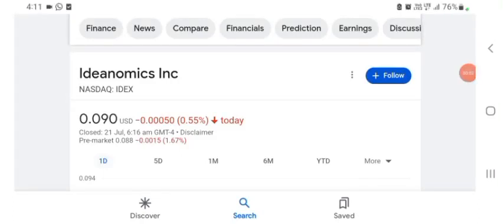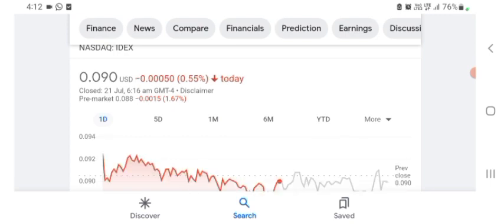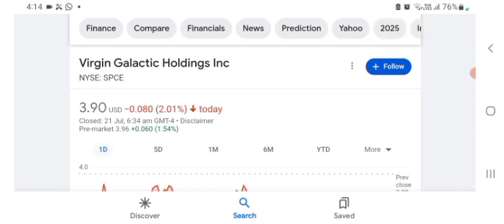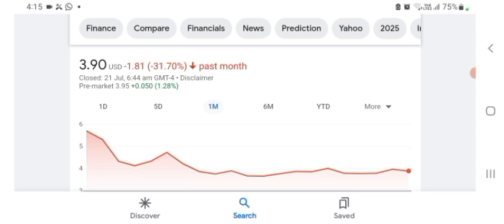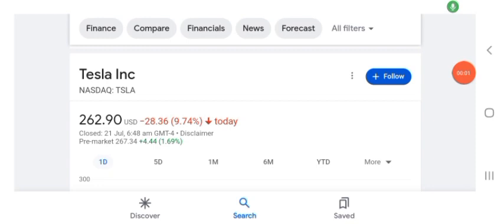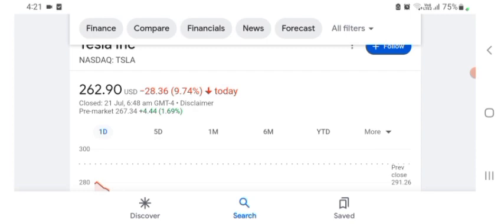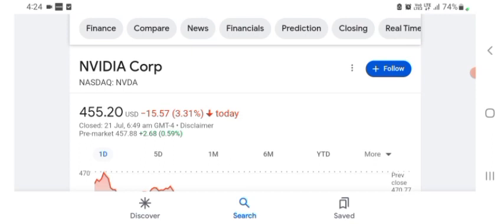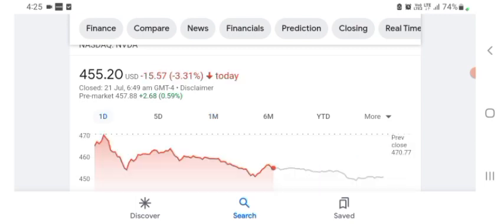WHY $IDEX STOCK KEEPS FALLING | STOCK PREDICTION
0:00
11:37

264 views · 4 days agoTHE NEW YORK STOCK EXCHANGE (NYSE)
...more

Banking With Billy
2.56K

12

Save

Report

Comments • 10

Up next

18:27
शेयर बाजार का सच क्या है ? Share Market Basics for Beginners | Share market | SONU SHARMA
SONU SHARMA•3.8M views

12:31
Ek Din Ka HR | Ft. Chote Miyan & Mugdha Agarwal | RVCJ Media
RVCJ Media•1.9M views

14:02
Fashion | Harsh Rajput
Harsh Rajput
New
2.6M views

29:09
How to Invest for Beginners
Ali Abdaal•8.2M views

15:48
I Hid from my FAMILY in my House & They had NO Idea !! *Pranked*
Fukra Insaan•9.6M views

11:18
Affair with Office HR | Part 1 | Ft. Purav Jha, Rashmeet Kaur | Hasley India Originals!
Hasley India•518K views

2:26:40
Trading for Beginners - FULL TRADING COURSE TUTORIAL
Jason Graystone•812K views

9:41
Every Indian College | Ft. Indian Hostels & Students
NOT YOUR TYPE•8.2M views

1:17:35
The Trading Channel•18M views

5:16
Small-Caps Are Easy To Buy Impossible To Exit: Shankar Sharma
Business Today•33K views

7:29
GETTING OVER IT PRO MAX | ONLY UP HIGHLIGHT
CarryisLive
New
1.2M views

12:00
Naughty Teacher | Stand Up Comedy by Appurv Gupta aka GuptaJi
Appurv Gupta•579K views

Description

Banking With Billy
12
Likes
264
Views
Jun 30
2023
In this video we cover $IDEX stock, I alerted this stock at 3 cents in may and it uptrended all the way to 13 cents, I continued to make videos letting you guys know that this stock was overbought, and about to downtrend

BANKING WITH BILLY ANALYST

The content covered in this channel is NOT to be considered as investment advice. These are only my own personal and speculative opinions, ideas, theories, hypotheses, charts, technical analysis (TA), insights, curated news publications, and price prediction(s). The technical analysis in this channel is completely speculative and does NOT guarantee any specific result or profit. The technical analysis in this channel has NO proven rate of accuracy and past performance does NOT indicate future results. Do NOT trade or invest based upon the analysis presented on this channel. Always do your own research and only invest solely based on your own findings and personal judgment after consulting with a professional/licensed financial adviser. I’ll never tell you what to do with your capital, trades, or investments. I’ll also never recommend for you to buy or sell any asset, security commodity, derivative, or cryptocurrency-related instrument. I’m NOT a broker. I DON’T recommend or endorse the use of any brokerages or trading exchange platforms. Trading and/or investing in cryptocurrency and/or any related commodities/securities/derivatives/instruments is extremely HIGH RISK and you can very easily lose all of your investment capital! You should always consult with a professional/licensed financial adviser before trading or investing in